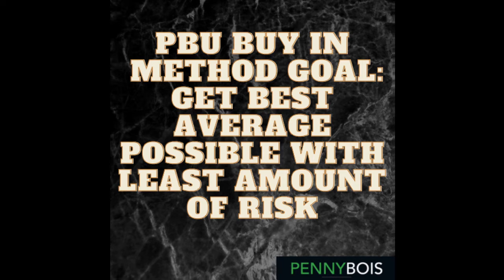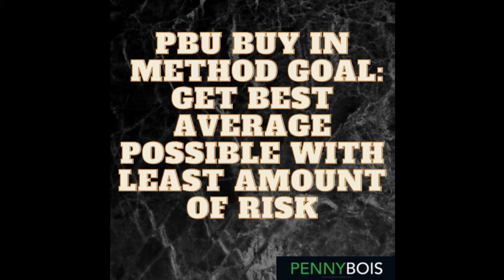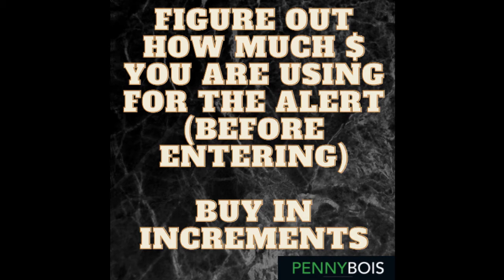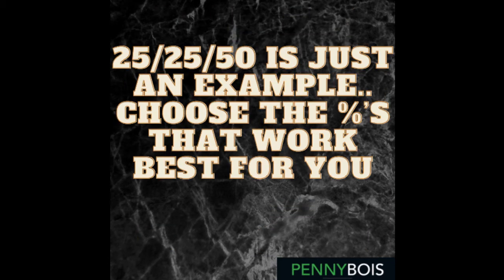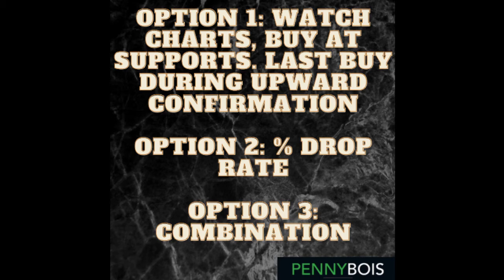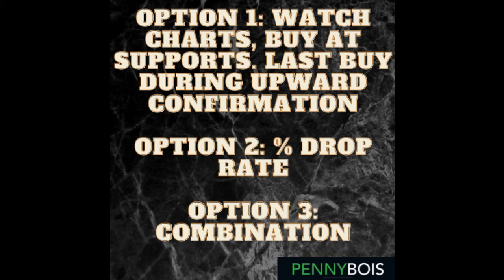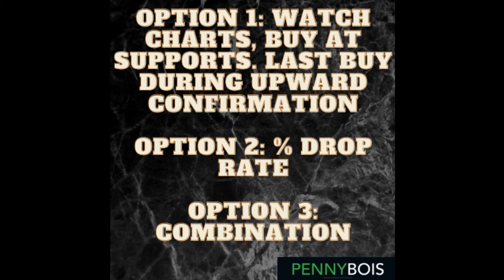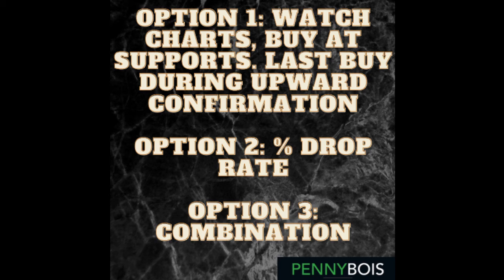PBU Week 2 Class #1: 25/25/50, Bankroll Strategy